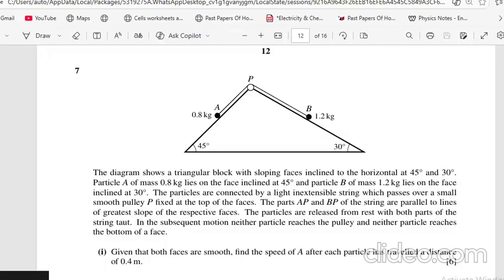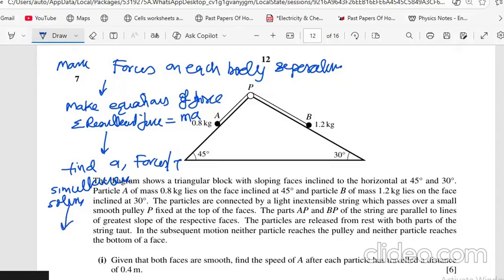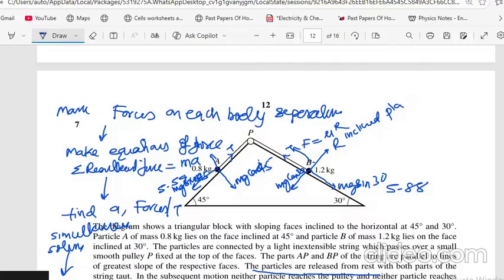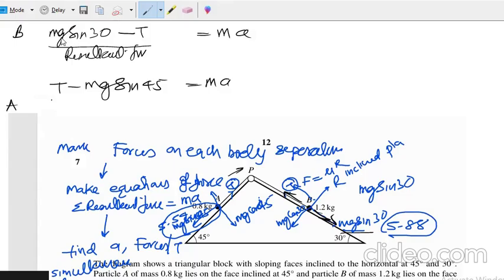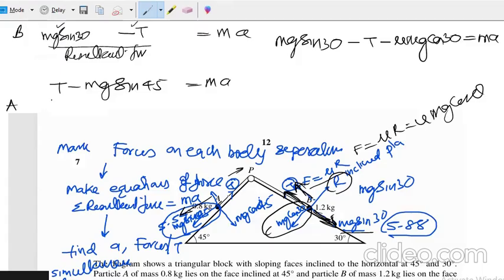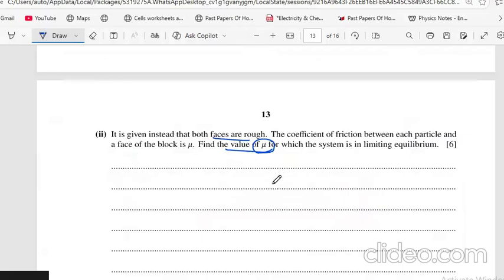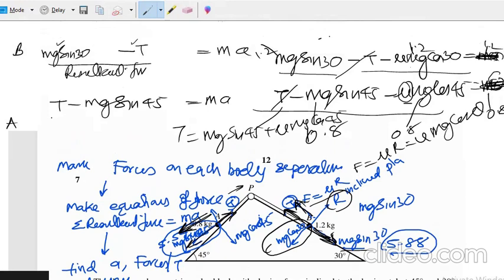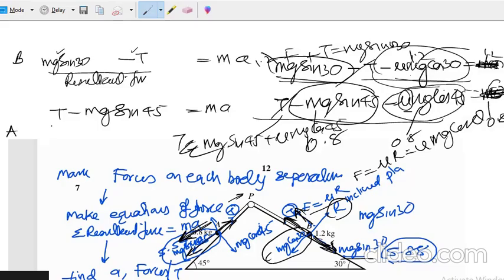Inclined plan Free body diagram